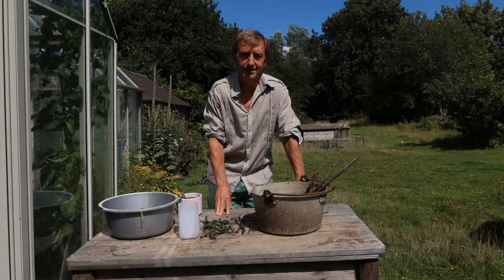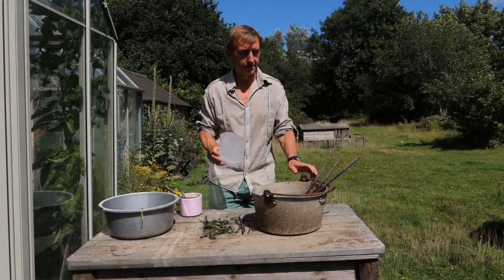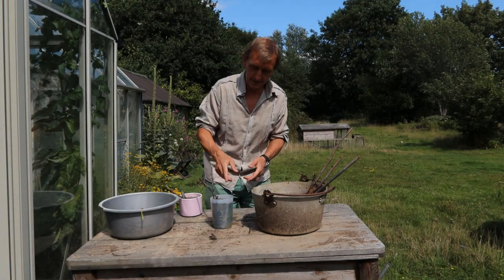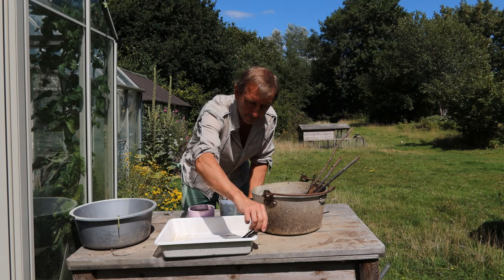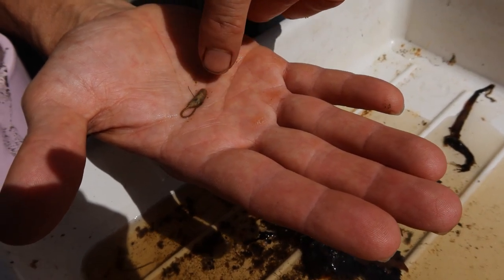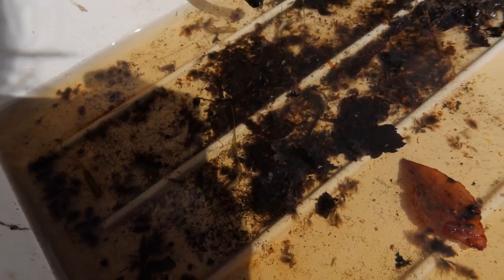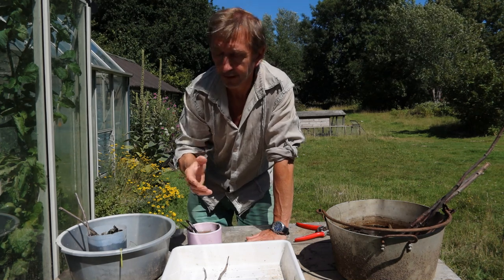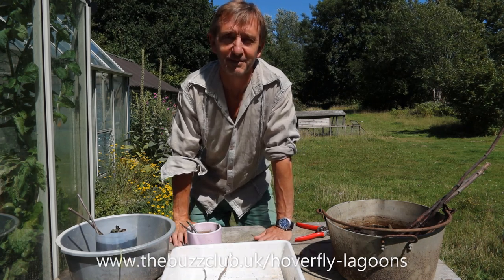How to make a hoverfly lagoon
Attract beautiful hoverflies to your garden by making a stylish and delightfully pungent hoverfly lagoon! Get to meet my rat-tailed maggots :)
Any easy wildlife project for all ages, can be made at any time of year.